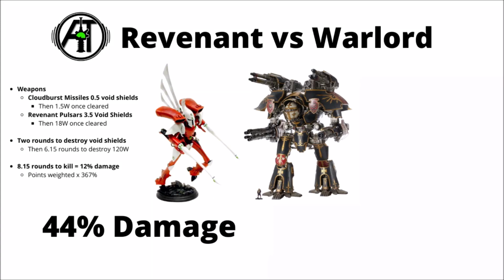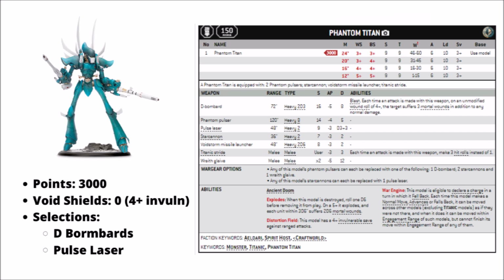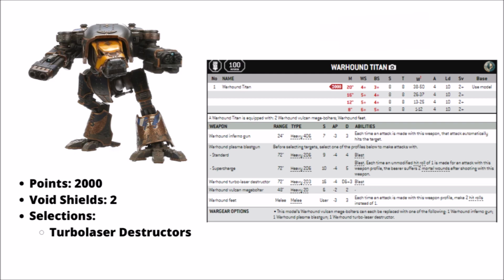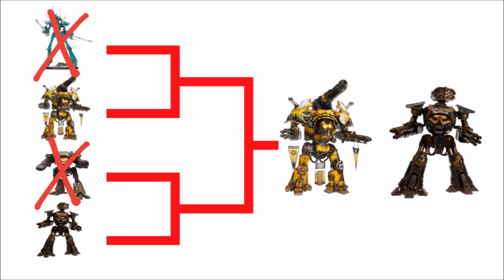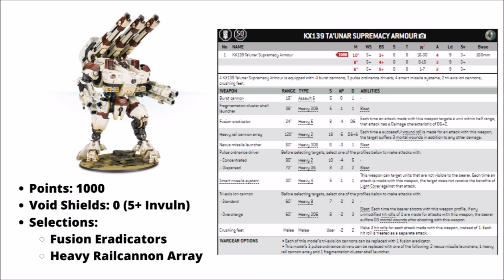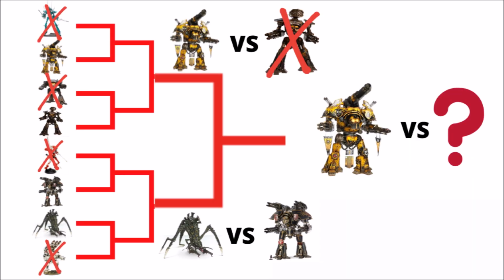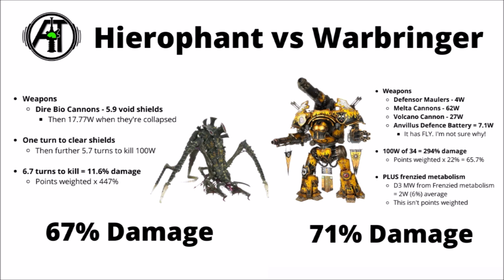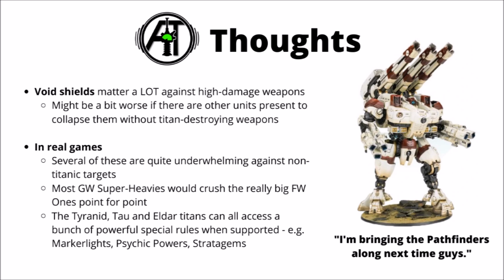The Great Warhammer 40K Titan Tournament - EIGHT Enter, ONE Leaves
Time for a 40K Titan Tournament - which God Machine will reign supreme?

0:00 Intro
0:38 The Rules
2:46 Fight 1
5:37 Fight 2
8:02 Fight 3
10:50 Fight 4
13:27 Semi Final 1
14:44 Semi Final 2
16:20 The Final
19:06 Discussion